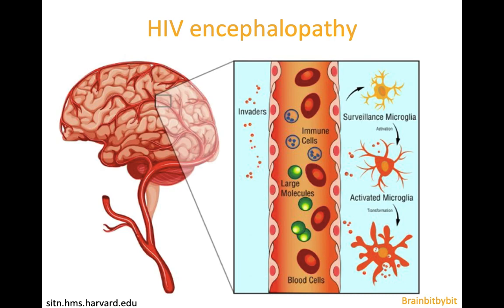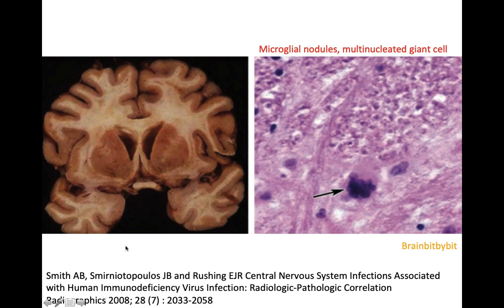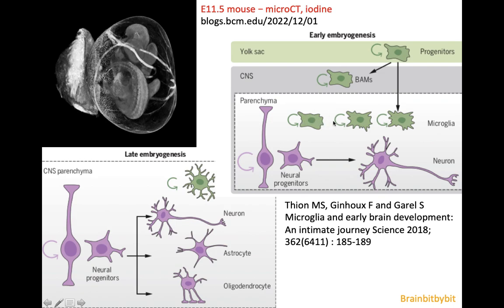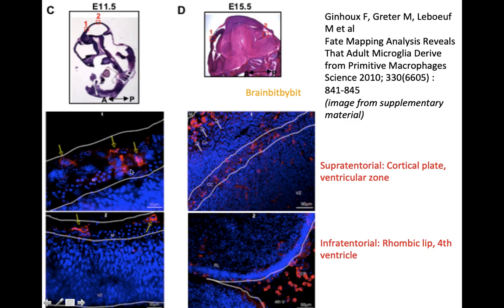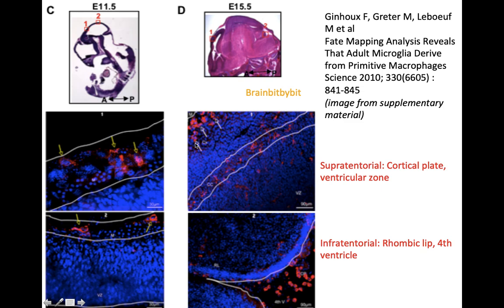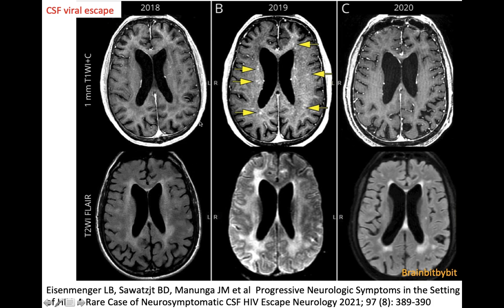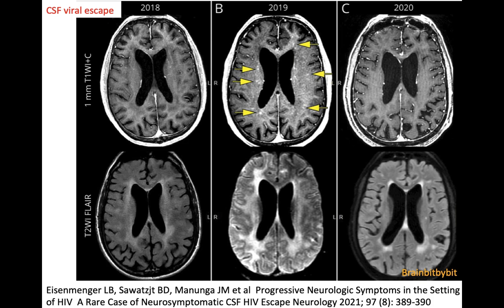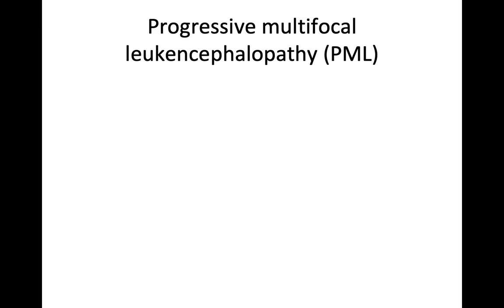35. HIV encephalopathy; HIV dementia, HAND, microglia, CSF viral escape, MRI imaging